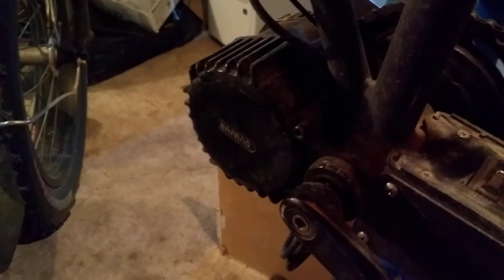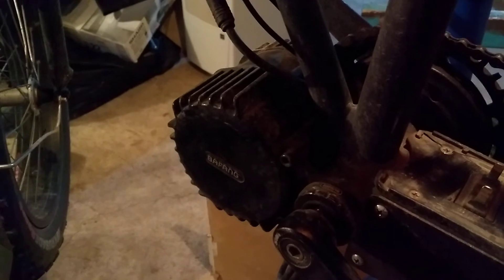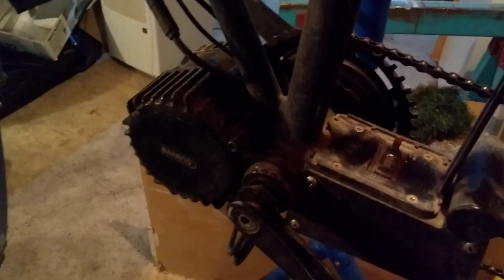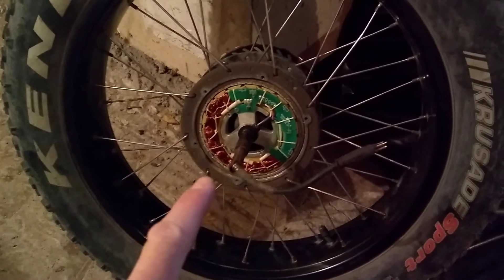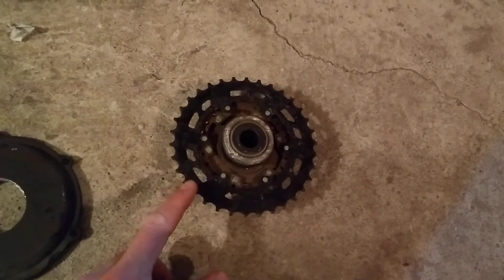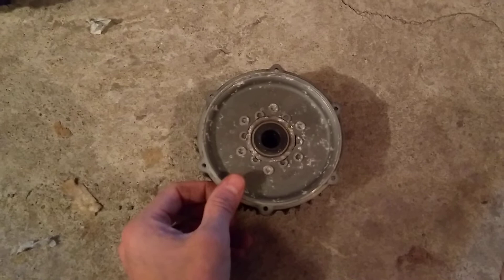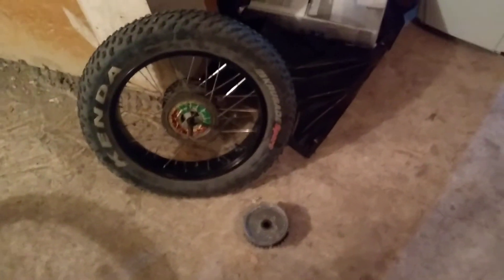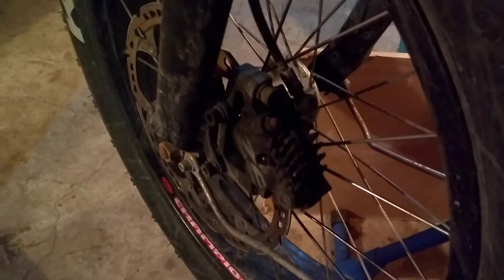Ebike Mid-drive motor strength - BBSHD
When installing a powerful BBSHD mid-drive ebike motor be careful when using your old hub motor rear wheel as the power of the BBSHD and destroy the hub motor access cover that the freewheel is attached to. Just get your wheel builder to custom build a new wheel that can handle the high torque of the BBSHD mid-drive ebike motor.